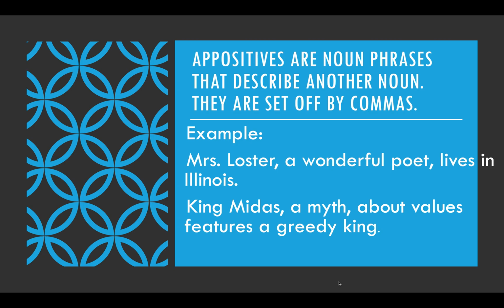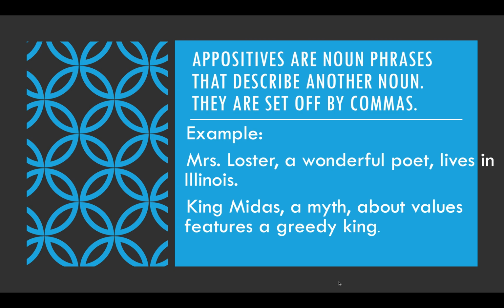Comma Lesson by Mrs. K .Loster